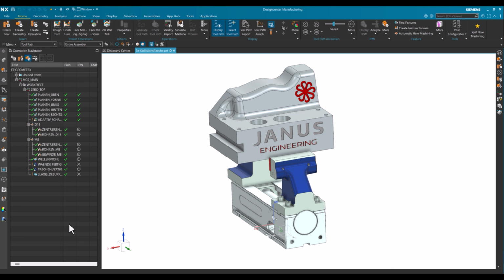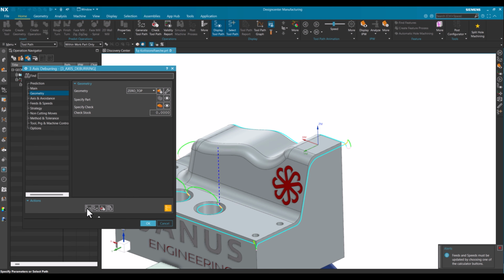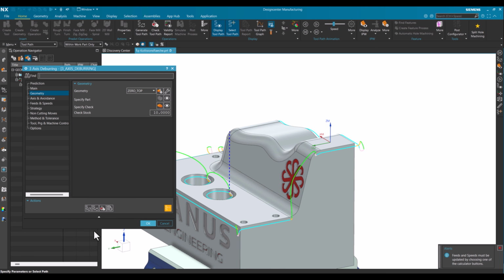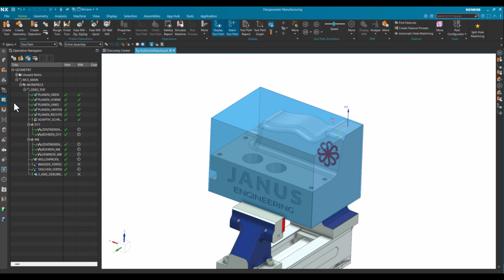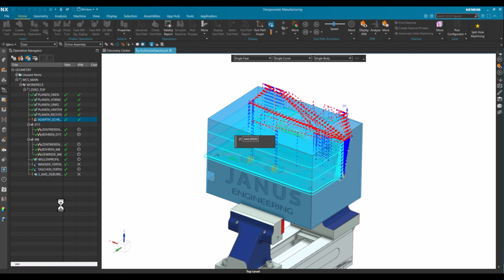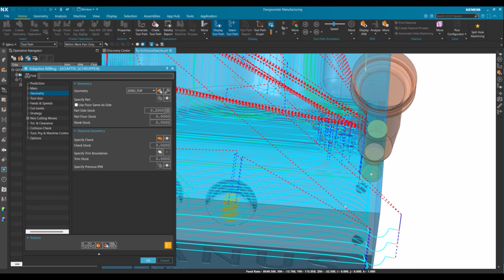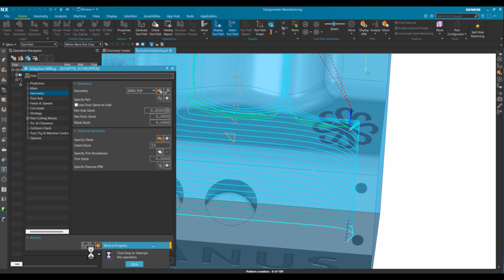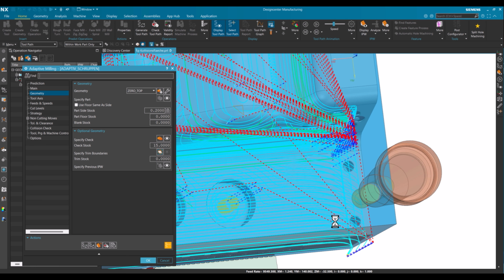NX CAM Tutorial | Collision Geometry Use Cases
Many Siemens NX CAM users associate collision geometry only with solid bodies. However, collision geometry can also be applied to individual faces, providing greater flexibility when controlling toolpaths and protecting critical areas.

In this QuickTip, we demonstrate practical examples of how to use faces as collision geometry and how collision offsets can be used to define precise safety distances. Whether you are creating 3 Axis Deburring operations or Adaptive Roughing toolpaths, this feature helps improve process reliability and gives you greater control over your machining strategy.

In this video, you will learn:
• How to define faces as collision geometry.
• How to control toolpaths more precisely.
• How collision offsets influence the machining area.
• Practical applications for different NX CAM operations.

💬 Do you already use collision geometry with faces in your daily programming?

In our NX CAM tutorials we show you tips & tricks around working with Siemens NX.
You work with Siemens NX and now and then you stumble over a problem for which you can't find a solution? Or you want to make your work with NX even more efficient?
Then you are right on this channel. Heinrich Flaum works as a CAx Senior Pre-Sales Consultant at JANUS Engineering and shares new tips and tricks from his work with Siemens NX on our YouTube channel every month.